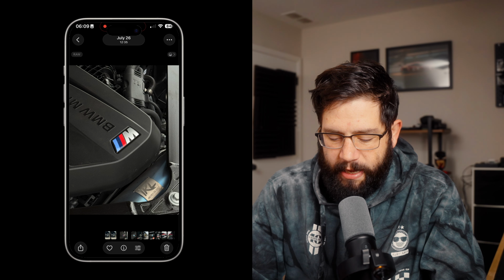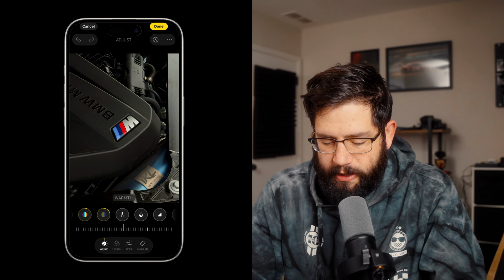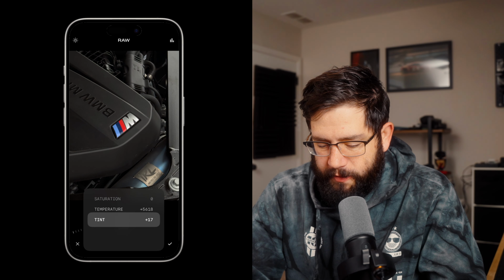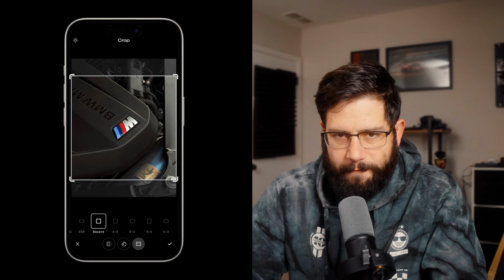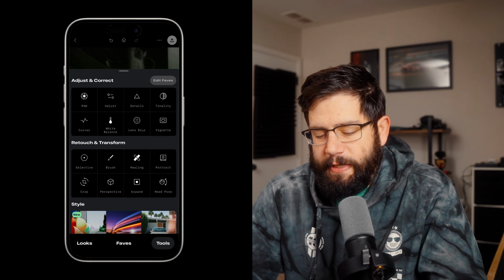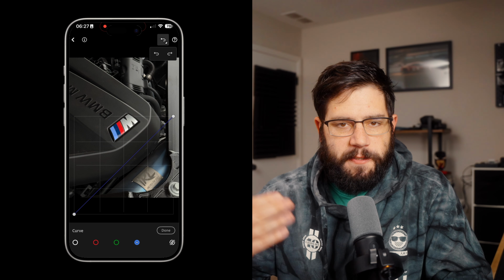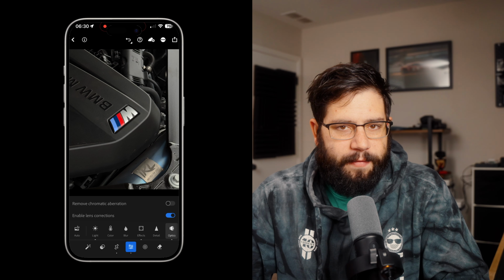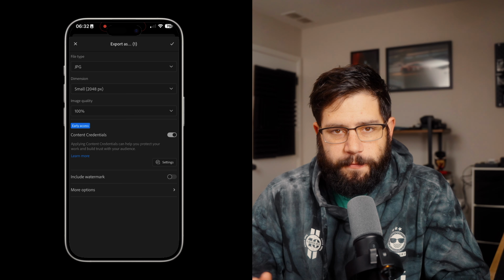How to Edit Car Photos on iPhone | Free Apps Tutorial (Snapseed + Lightroom Mobile)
Want to make your iPhone car photos look professional? 🚗📱 In this video, I’ll show you how to edit car photos on iPhone using only free apps — Snapseed, Lightroom Mobile, and the built-in Photos app.

🎥 This is Episode 2 of my iPhone Car Photography Series. If you missed Episode 1 (shooting basics), watch it

🔑 What You’ll Learn in This Video:

- Native iPhone Photos app editing tricks
- How to use Snapseed for dramatic car photo edits
- Lightroom Mobile basics for clean, pro-style looks
- Style tips to keep your car edits realistic

🚀 Next Video in the Series → Best iPhone Accessories for Car Photography (Ep. 3)